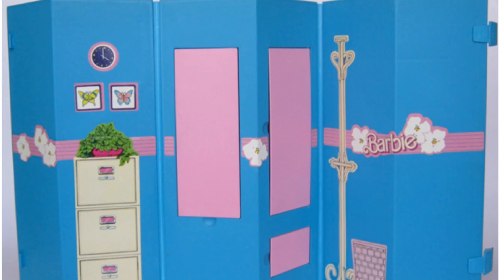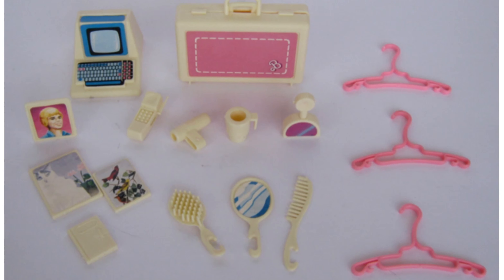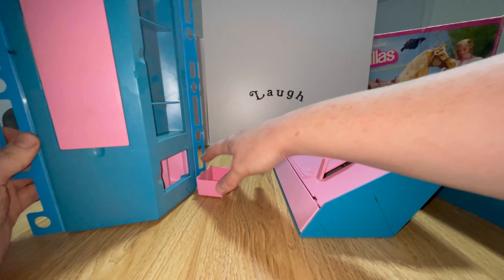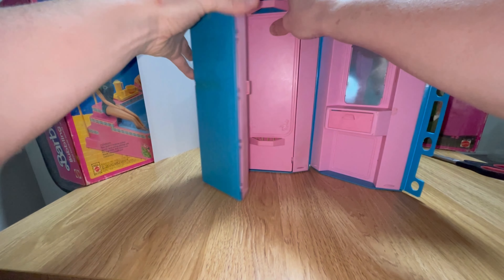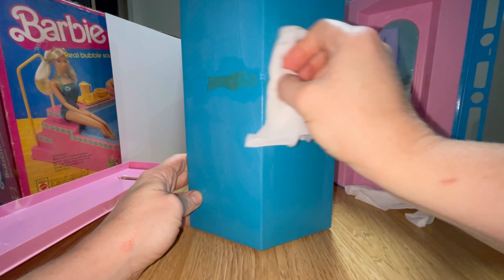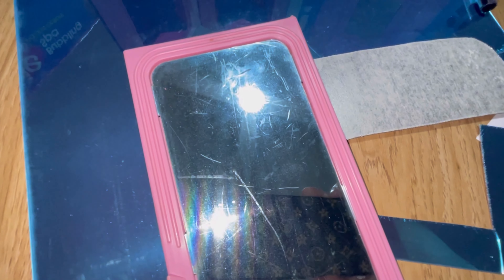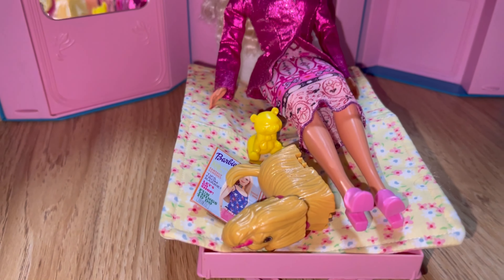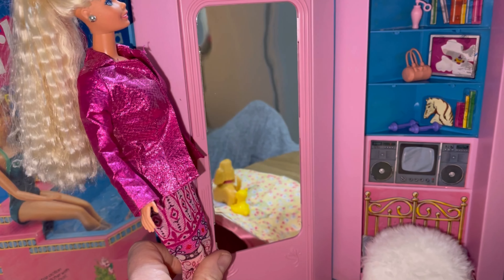Vintage Barbie Fixer Upper: 1984 Day to Night Home Office Studio 💖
I just purchased this old 1984 Barbie play set and it is FABULOUS!! I will clean and prepare it for you with my first impression of the play set in this video - I hope you all enjoy!! Take a tour of Barbie’s 1984 day to night home office studio with me and for the love of dolls don’t forget to join the doll tribe 💝💝💝

Belle xo

Social

My Dollstagram 📸 @the_barbie_hospital

Why Did Mattel Stop Making the Kelly Doll?